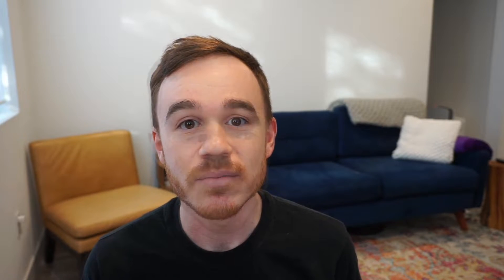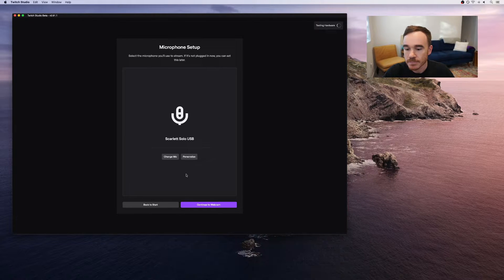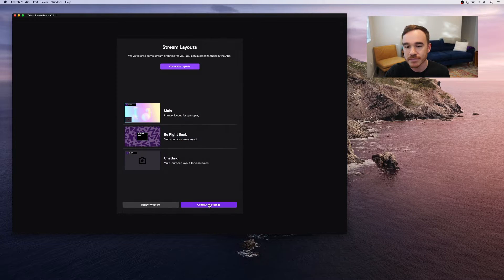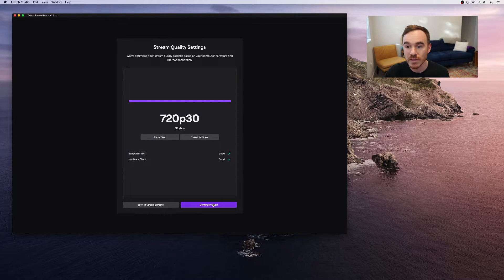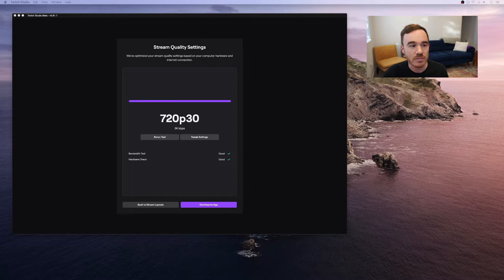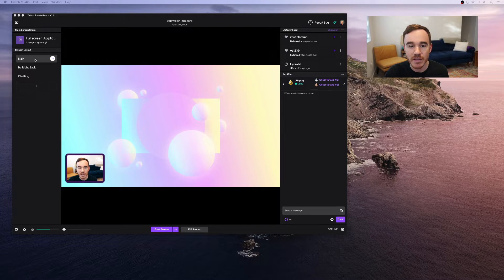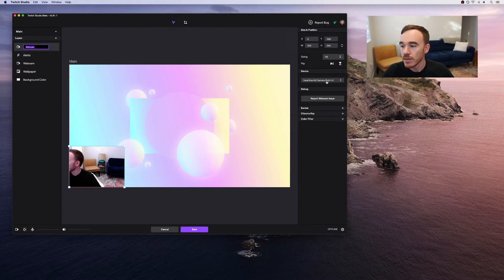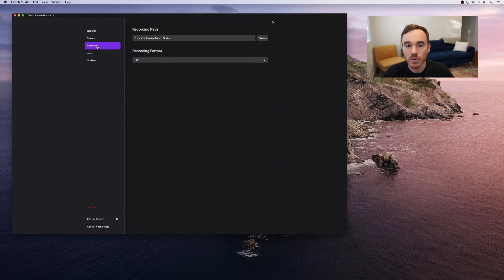How to stream on Twitch (Mac & PC)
Streaming on Twitch has gotten a lot easier with the release of Twitch Studio. OBS (Open Broadcaster Software) is a great app but it can take time to set up properly. If you’re looking to get started with streaming, give Twitch Studio a try!

Description tags: beginner, streamer, live stream, simple, quick, easy, setup, OSX, OS X, macOS, Windows